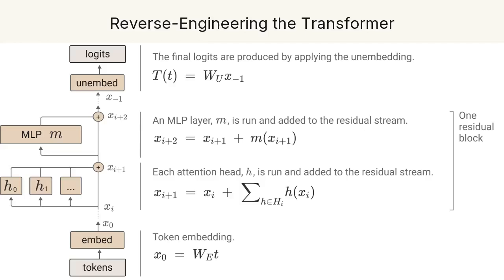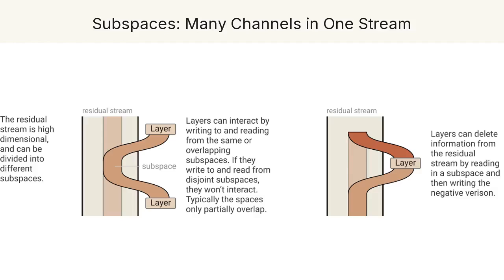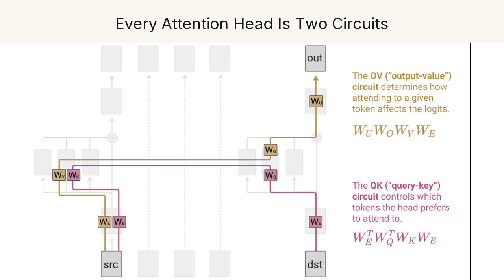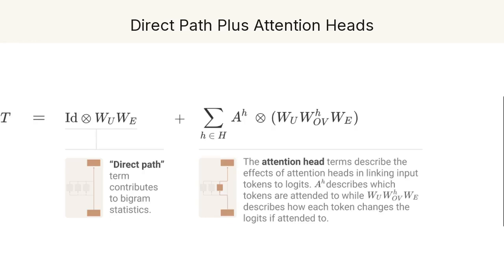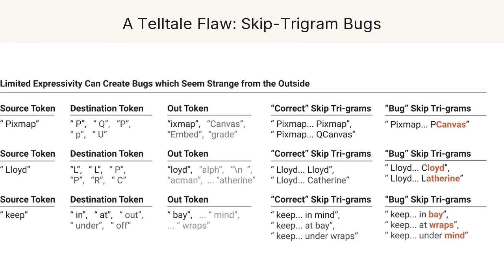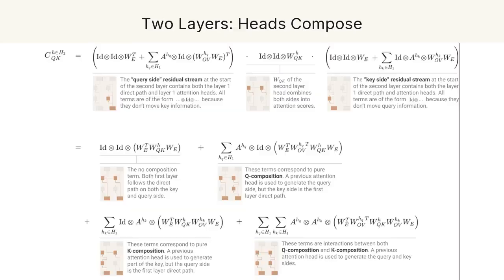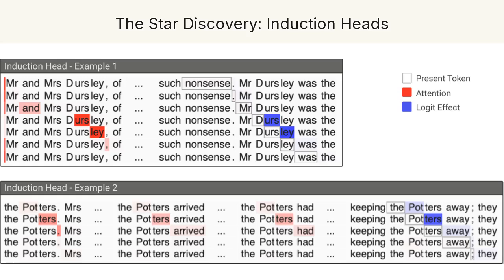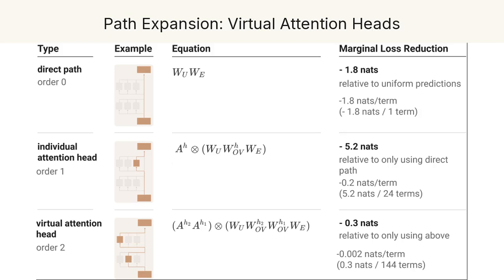A Mathematical Framework for Transformer Circuits — How LLMs Actually Work (Explained Visually)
What if you could reverse-engineer a transformer the way you'd decompile a program — turning billions of weights back into human-readable algorithms?

That's exactly what Anthropic's 2021 paper "A Mathematical Framework for Transformer Circuits" set out to do, and it's the foundation almost all of modern mechanistic interpretability is built on. This ~10-minute visual walkthrough uses the paper's own diagrams to build the core ideas from the ground up — the residual stream, QK/OV circuits, skip-trigrams, composition, and the now-famous induction head.

By the end you'll understand how two simple attention heads can chain together to perform genuine in-context learning.

⏱️ Chapters
0:00  Reverse-Engineering the Transformer
0:49  The Residual Stream Is a Highway
1:35  Subspaces: Many Channels in One Stream
2:17  Every Attention Head = Two Circuits (QK + OV)
3:20  The One-Layer Model, Factored
4:00  Direct Path + Attention Heads
4:41  Skip-Trigrams
5:21  Skip-Trigram Bugs
6:01  Detecting Copying with Eigenvalues
6:42  Two Layers: Heads Compose
7:35  The Induction Head
8:14  How an Induction Head Works
8:58  Path Expansion & Virtual Heads
9:40  Why This Framework Matters

• The residual stream as a shared communication channel — and "virtual weights"
• Why every attention head splits into a QK circuit (where to attend) and an OV circuit (what effect attending has)
• How one-layer attention-only models reduce to clean, readable math
• Skip-trigrams — and the telltale bugs that prove we're reading the real mechanism
• Detecting copying behavior straight from the weights using eigenvalues
• Q-, K-, and V-composition in two-layer models
• Induction heads: the first concrete mechanism of in-context learning, shown on real text ("Mr Dursley… → ursley")

📄 Source
Elhage, Nanda, Olsson, et al., "A Mathematical Framework for Transformer Circuits," Anthropic / Transformer Circuits (December 2021).

🎙️ Narration: Supertonic F2 voice. Diagrams are the paper's original figures.